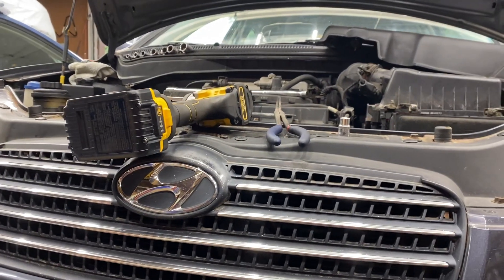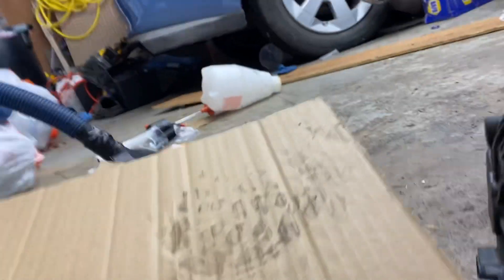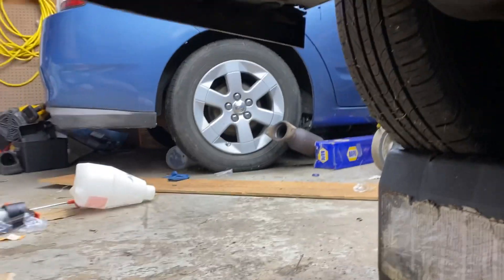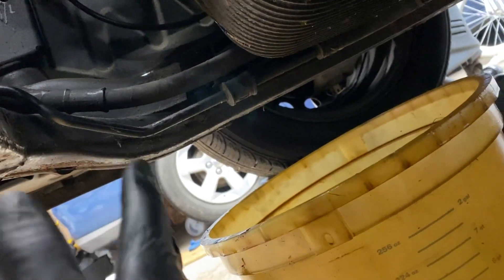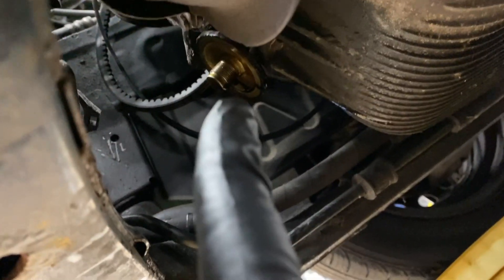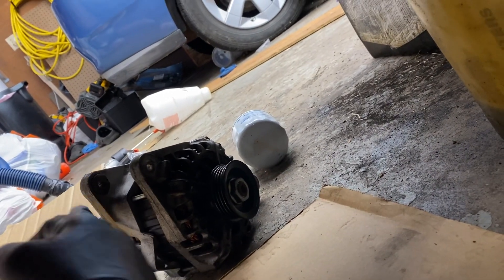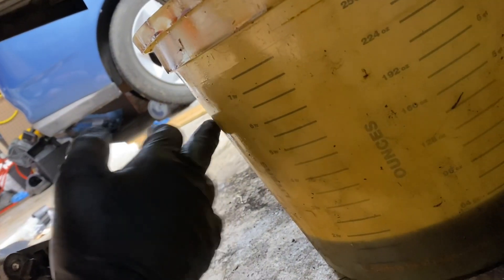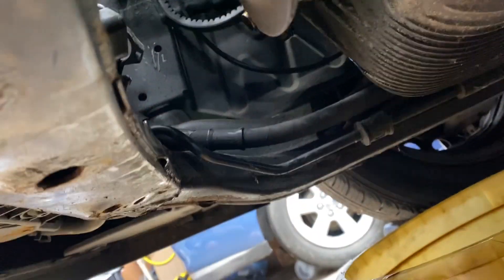2006 Hyundai Accent alternator hack! Easiest way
In the studio, I show you how to do the alternator on a Hyundai Accent with minimal tear down of the vehicle ￼